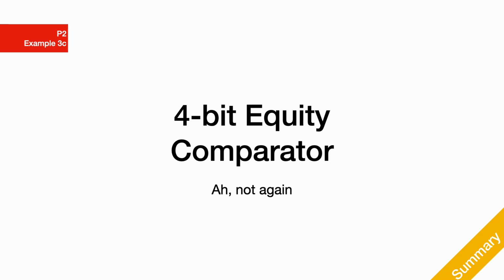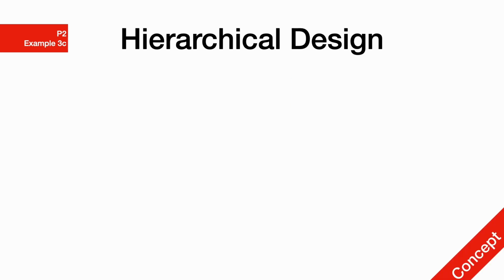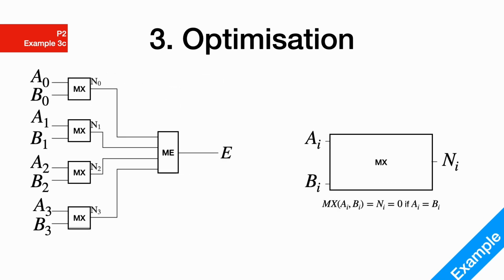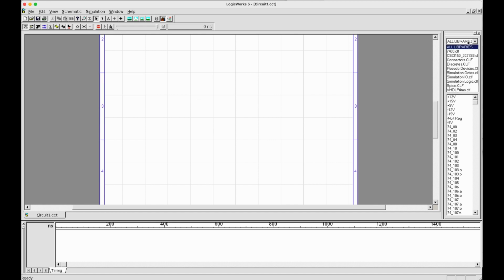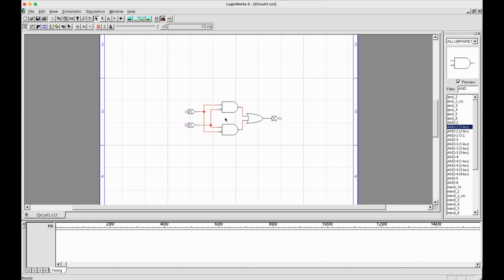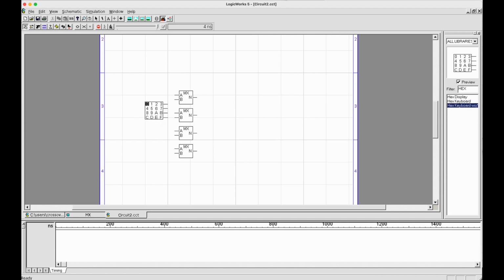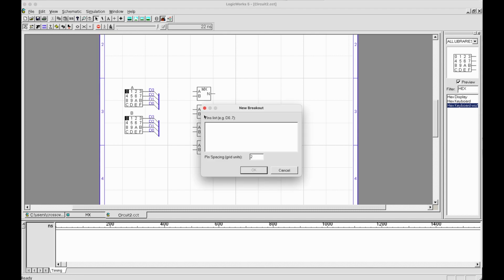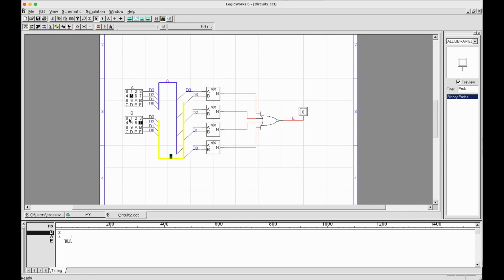CSCI150: Lecture 3 LS10 Part 3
LS10 Part 3 (Lecture + Tutorial)
Hierarchical Design
4-bit Equity Comparator